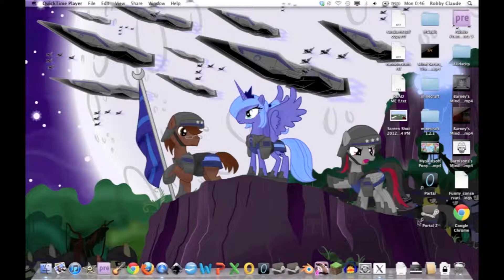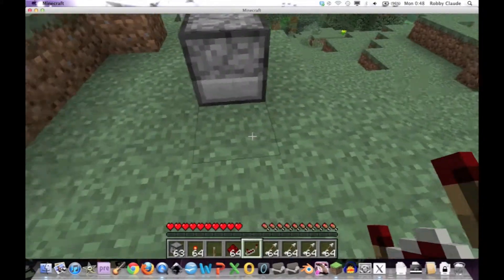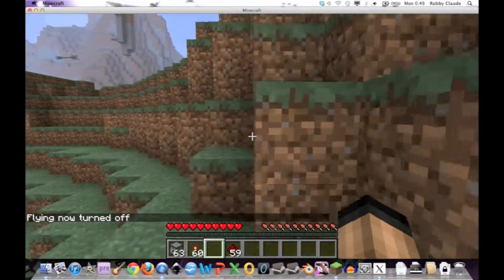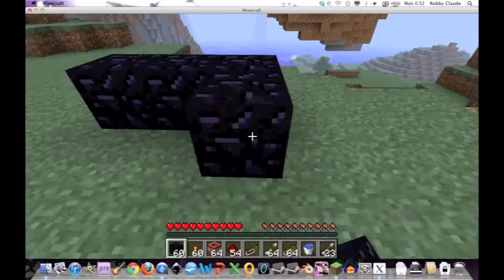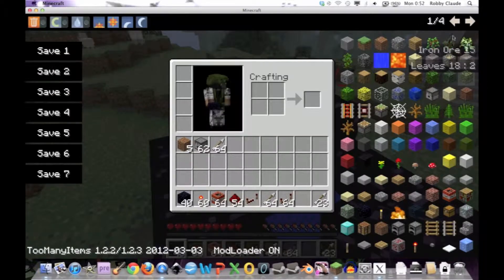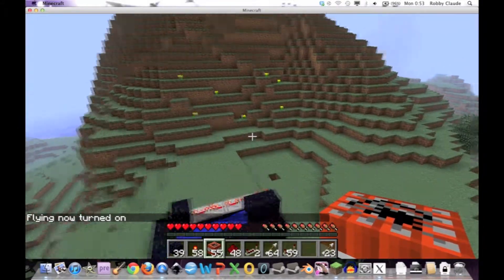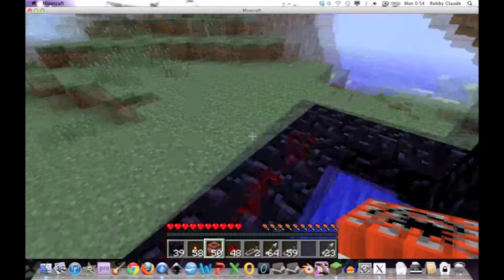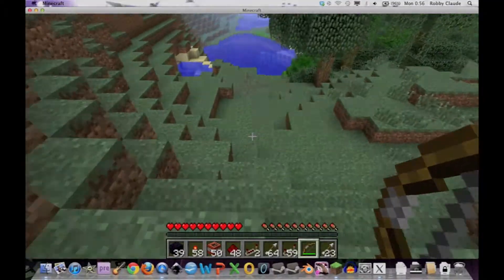Minecraft Tutorial: Big Guns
The first of my Minecraft tutorials, this video will cover building two projectile weapons better than the regular bow and arrow: automatic arrow "machine guns," and a TNT cannon. Both use all three redstone devices, wires, torches, and repeaters, but in varying amounts.  I'll also explain how they work.

Notice: The TNT cannon is not extremely practical for SSP, but on creator or even multiplayer, it's just fun to use.  The dispenser machine gun is slightly better for single player survival, as you can use it to cover doors and other areas of interest to prevent monsters from entering.

Version used: 1.2.3, but it'll work on almost any version.

Also: I didn't get into too much detail on how the dispenser works.  Here's a more detailed description...  Once the "pulser" is set up, power is held in the redstone repeater once the redstone torches are linked with each other. This link burns out all the torches, and power is held by the wires.  Once redstone energy is applied to the one block by the lever, the redstone torches automatically activate, but their individual linkage causes them to burn out.  The other block is connected, so those torches burn out, but the energy is not sent to all of them.  A loop occurs in which three torches are burned out and the redstone energy is sent to one, but it burns out and sends the power to another.  This loop creates a series of "on-off-on-off" commands, and since dispensers activate on "on" commands, the action is equivalent to rapidly flipping a lever up and down, but much faster.  Anyway, that's how this works.

Music is from Sonic '06